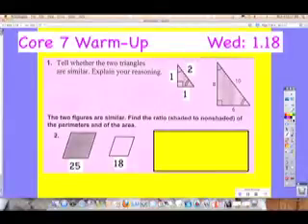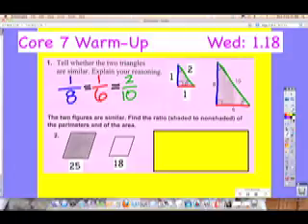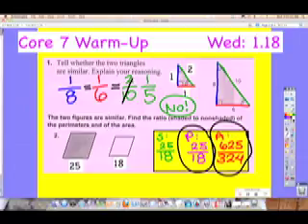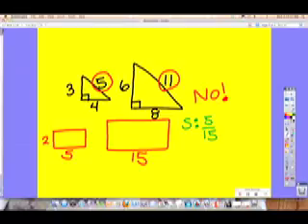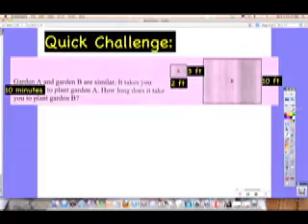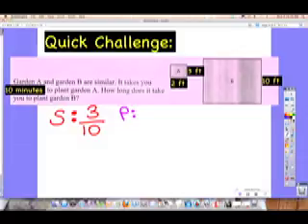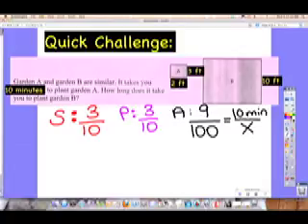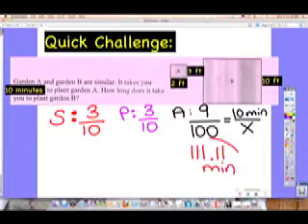C7 Wed 1 18SimilarityReviewyoutube